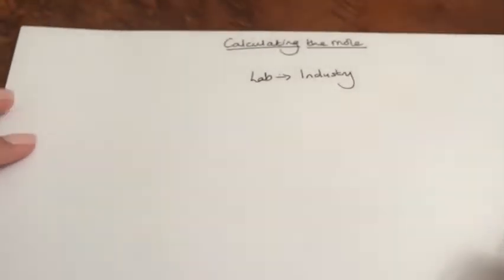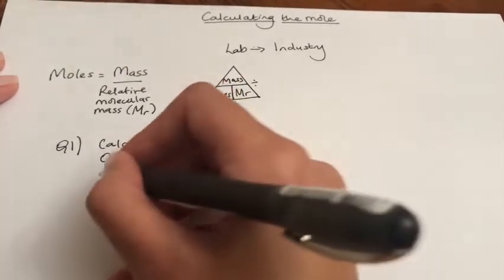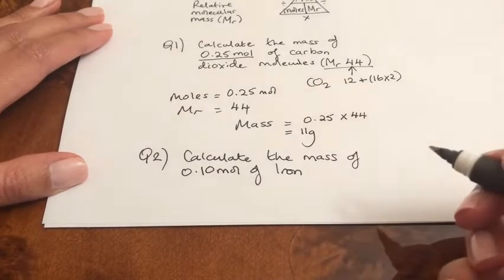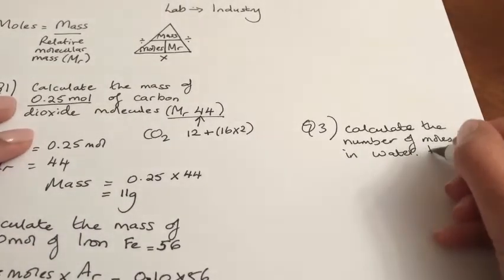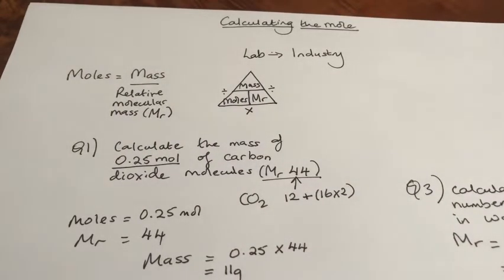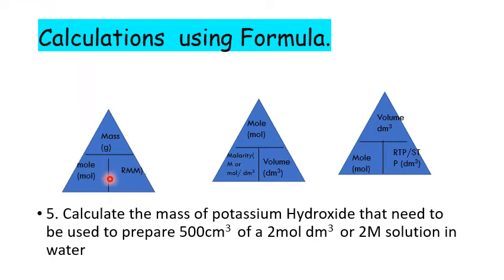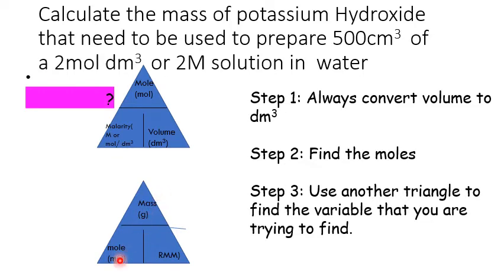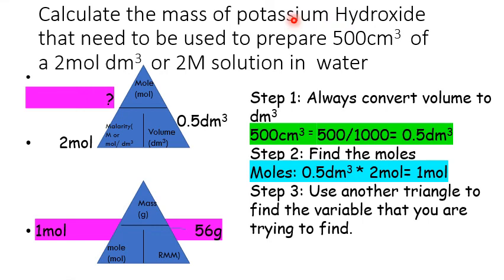stoichiometry video 33